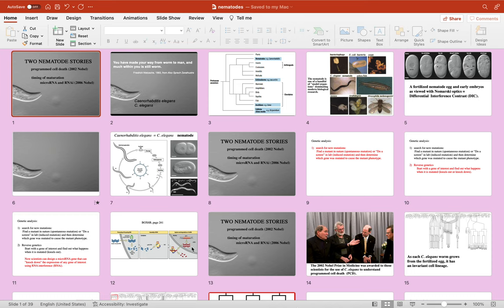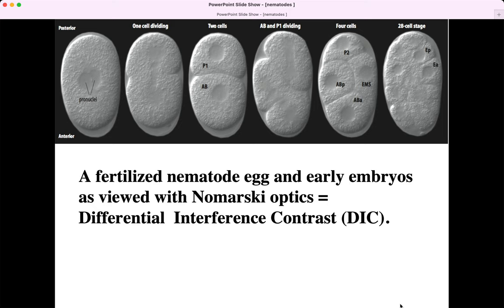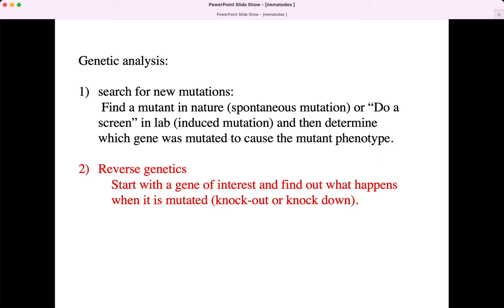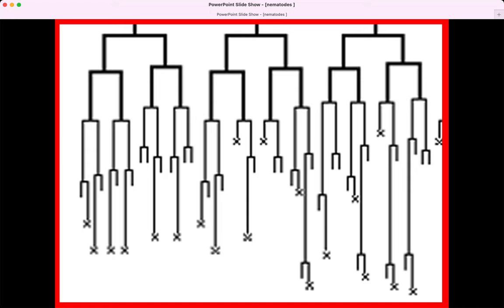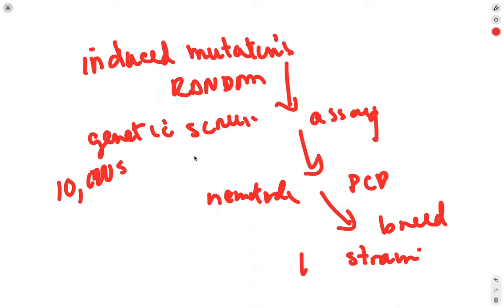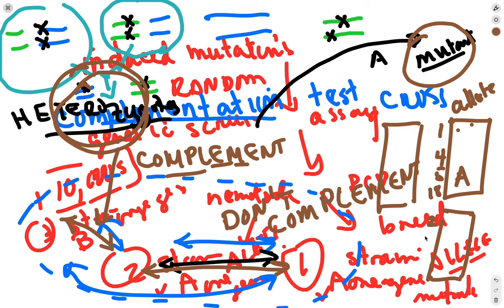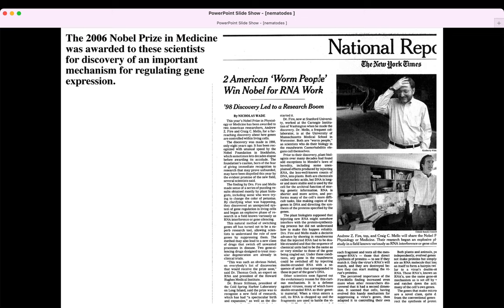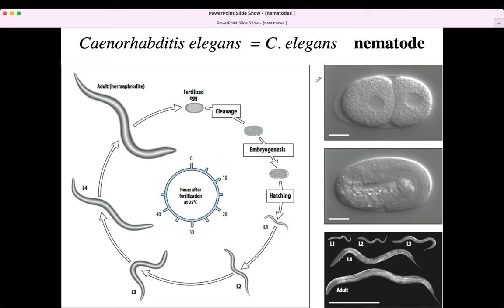C. elegans nematode, BIO305 Developmental Biology, David Champlin, USM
Created by David Champlin for BIO305 Developmental Biology, University of Southern Maine